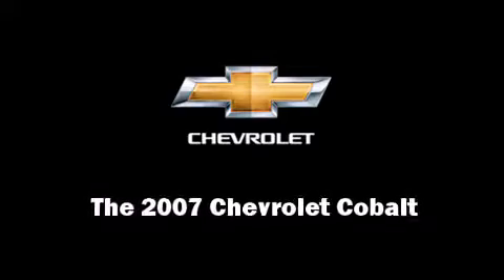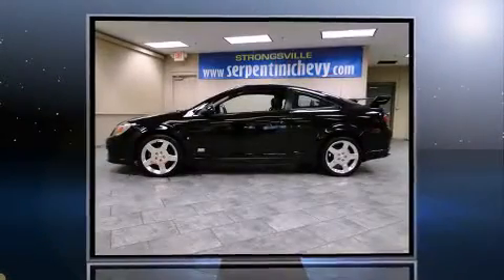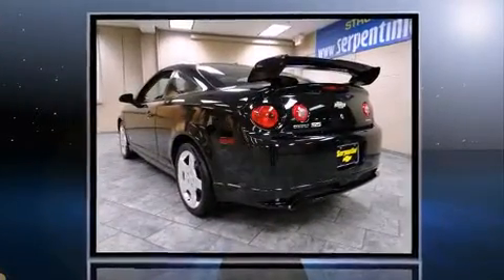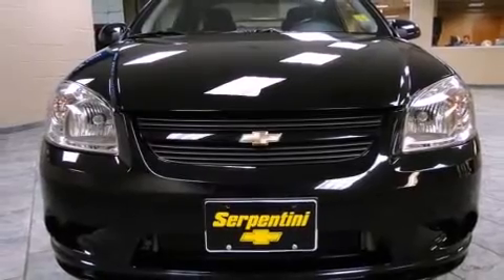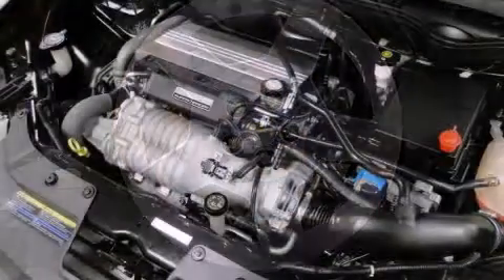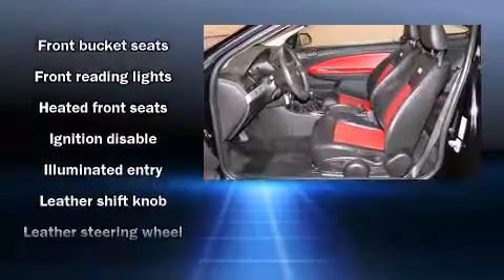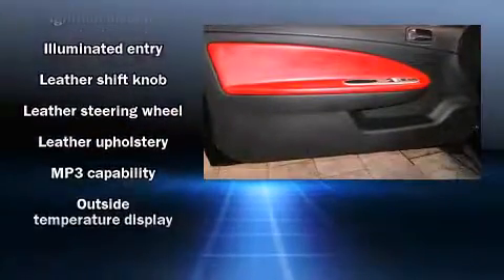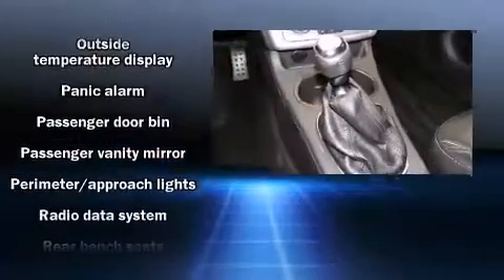2007 Chevrolet Cobalt SS Supercharged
Outstanding design defines the 2007 Chevrolet Cobalt. With less than 40,000 miles on the odometer, this vehicle glistens in the crowded compact segment! Chevrolet made sure to keep road-handling and sportiness at the top of it's priority list. Under the hood you'll find a 4 cylinder engine with more than 200 horsepower, providing a smooth and predictable driving experience. All of the premium features expected of a Chevrolet are offered, including: 1-touch window functionality, a tachometer, speed sensitive wipers, an outside temperature display, heated seats, fully automatic headlights, and leather upholstery. Premium sound drives 7 speakers, providing you and your passengers a sensational audio experience. Chevrolet ensures the safety and security of its passengers with equipment such as: dual front impact airbags, ignition disabling, and 4 wheel disc brakes with ABS. We pride ourselves on providing excellent customer service. Stop by our dealership or give us a call for more information.